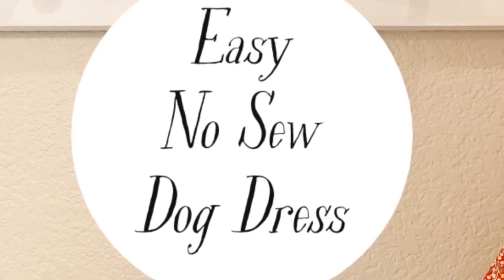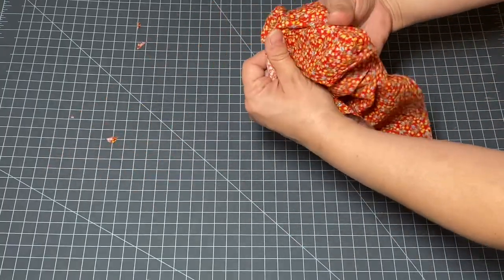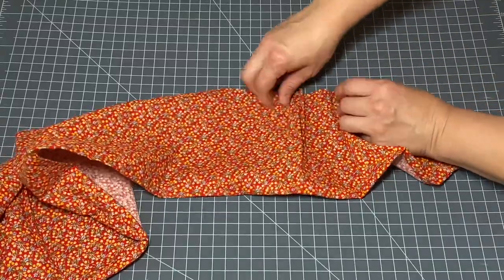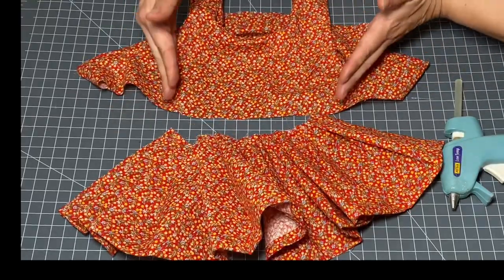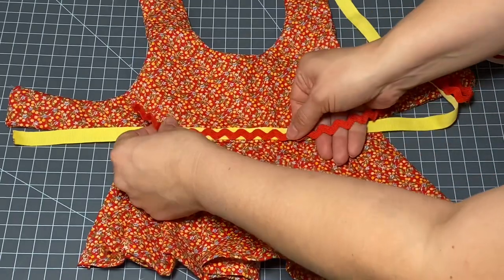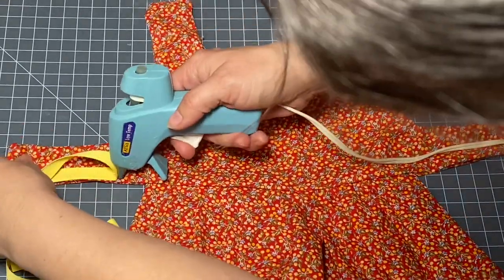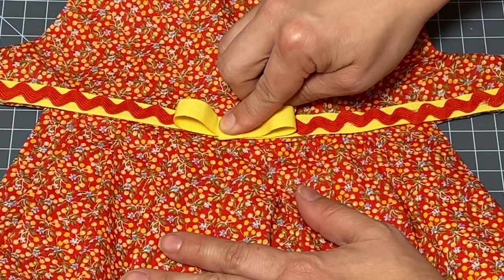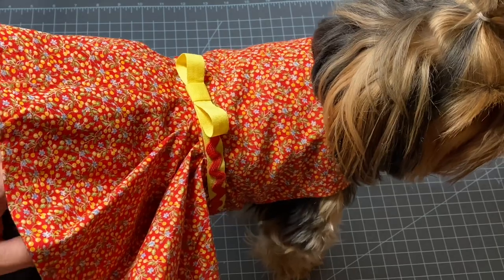DIY dog dress | No sew | Easy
Follow along as I show you how to make this adorable dog dress without a sewing machine. All you need is a glue gun and a little imagination!

We would love to see your creations! Please send pictures!